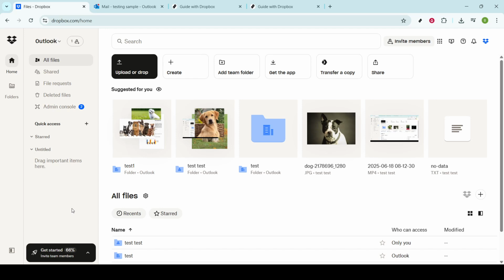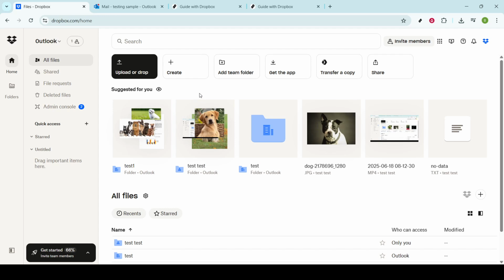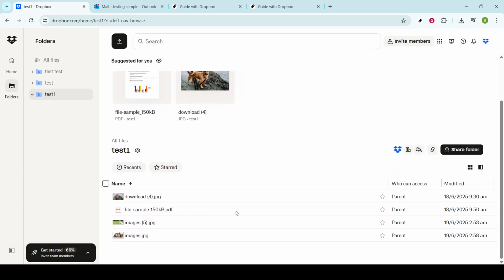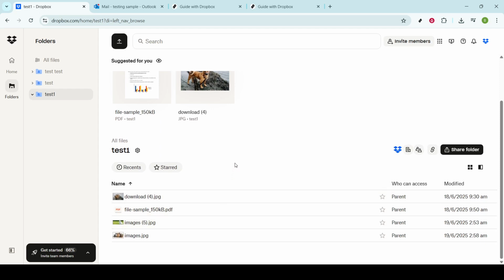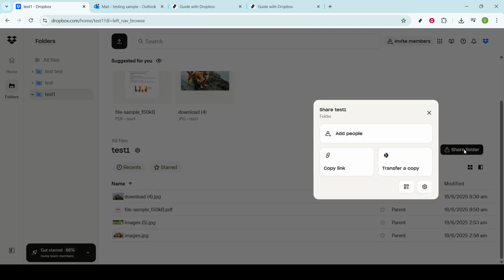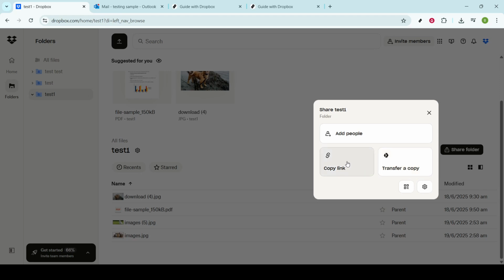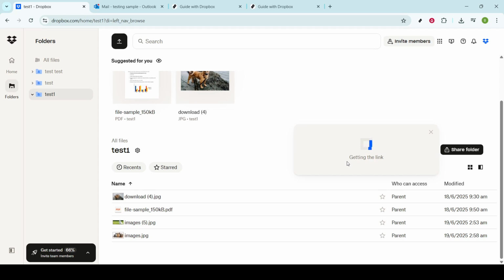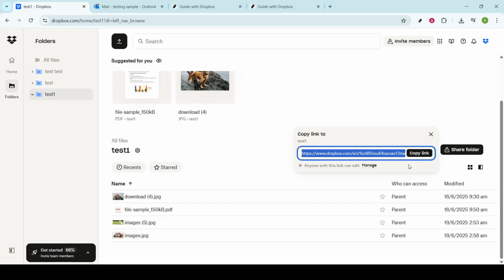How to Share Dropbox Link [2026 Full Guide]